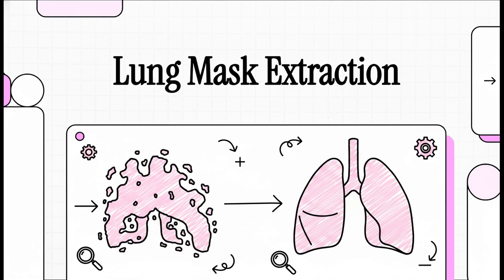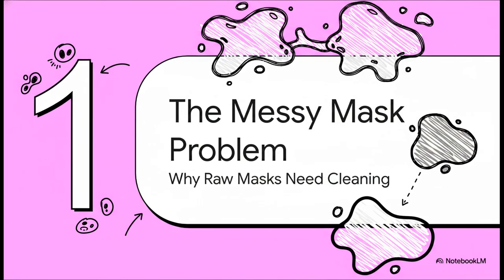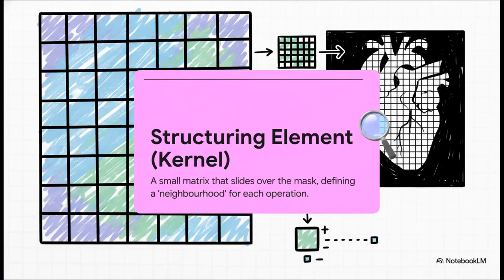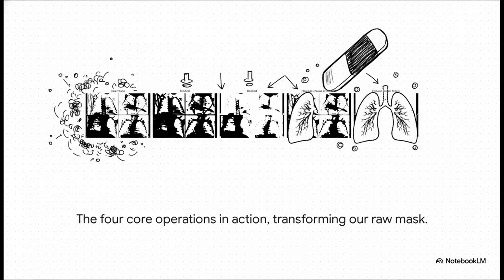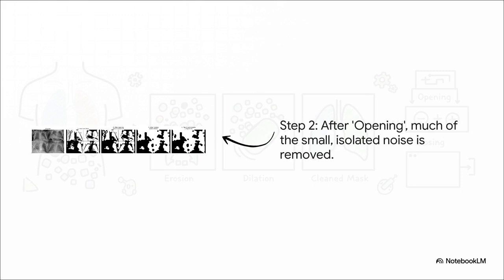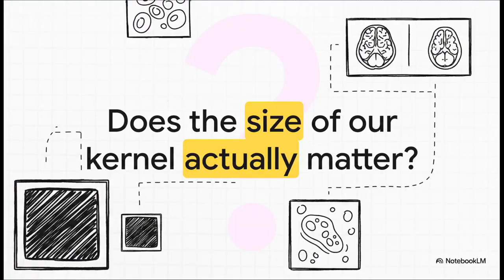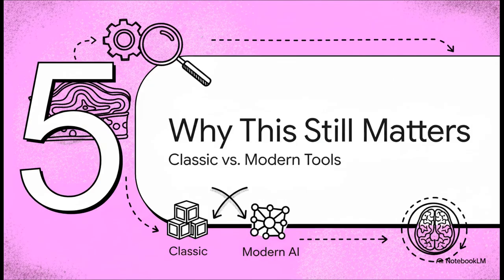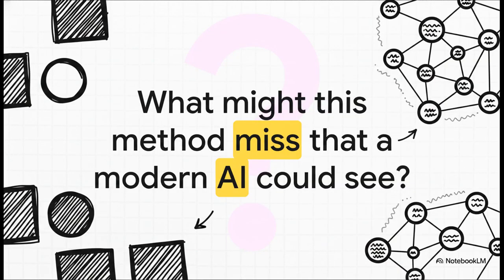Image Processing 101: Dilation, Erosion, and Morphological Closing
Master the art of refining medical masks using Morphological Closing.

Description:
In this video, we dive deep into one of the most critical operations in the medical imaging pipeline: Morphological Closing. If you've ever struggled with "holey" masks after applying Otsu thresholding or dealt with noisy 3D reconstructions, this tutorial is for you.

We cover:

    Why organs must be "solid" for surgical planning.

    The math behind the Dilation → Erosion workflow.

    How to prevent deformation of organ boundaries.

    Real-world application: Lung extraction and 3D clinical measurements.

Perfect for biomedical engineers, data scientists, and students working with OpenCV, MATLAB, or Python.